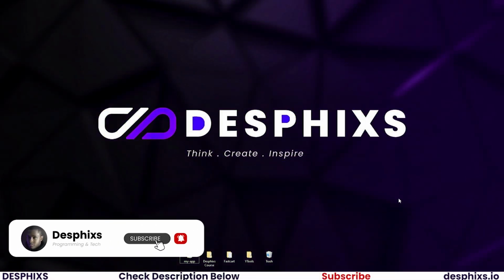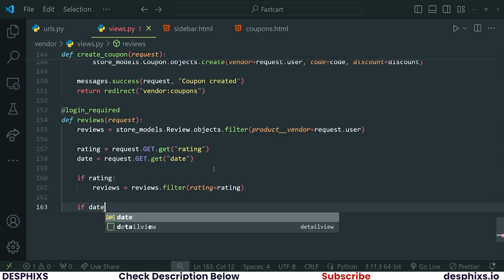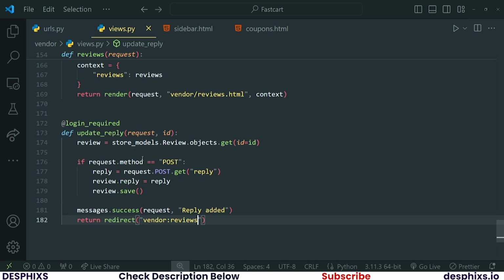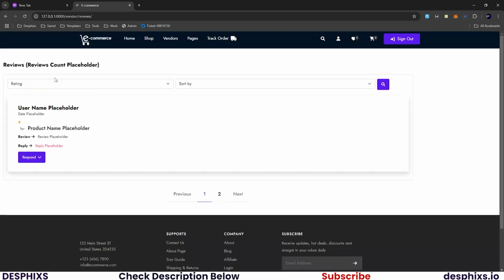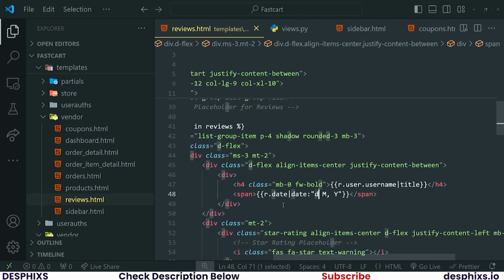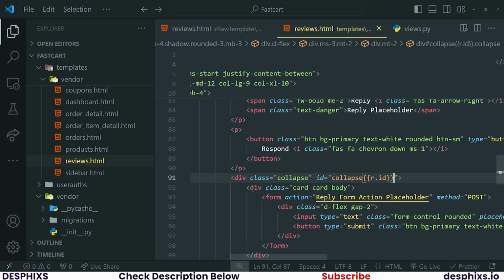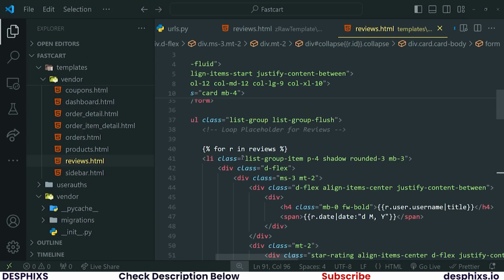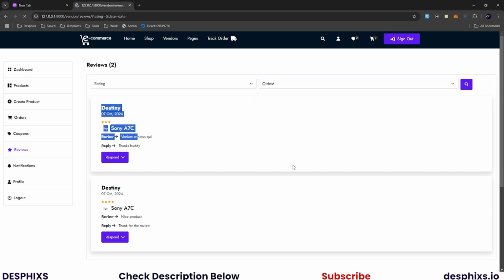Vendor Reviews Management using Django in E-commerce Website - EP 31